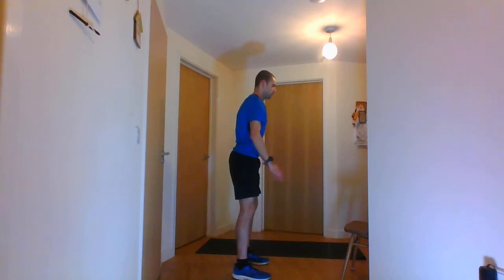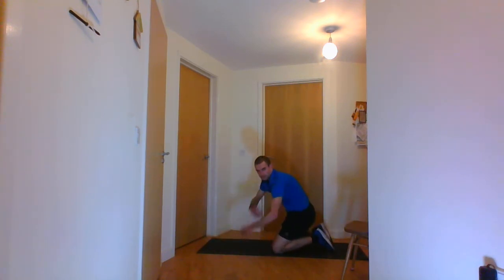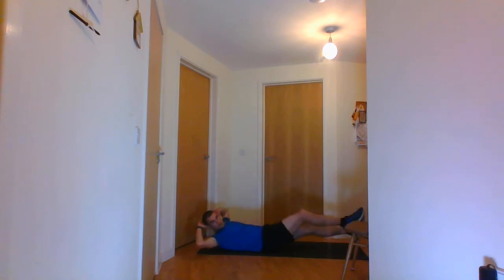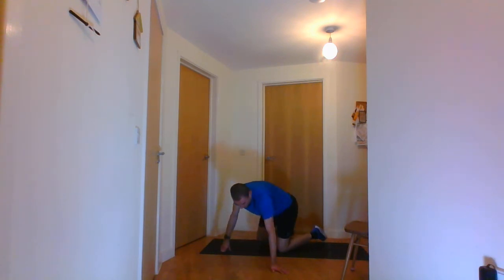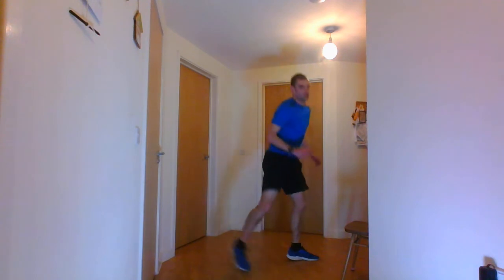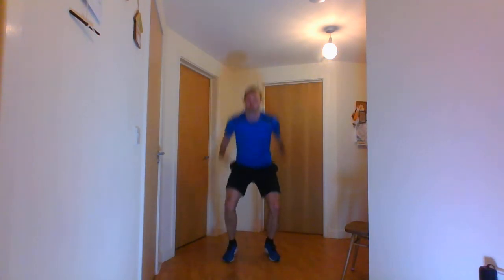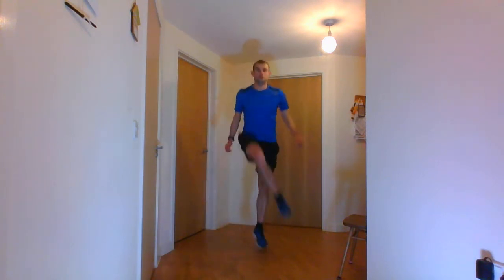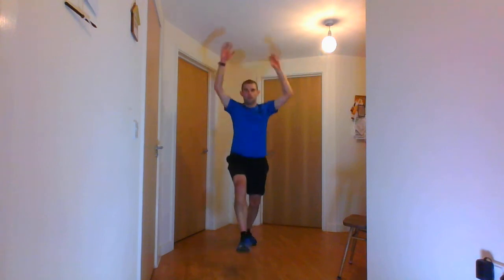Return to Dancing Fitness - 3 of 7 - Hard Option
This is week 3, 'Hard' option, a recorded video for Sun 4th April 2021.  Choose the 'Easy' or 'Hard' option.  IMPORTANT: Before starting this please do the Warm Up and afterwards please do the Cool Down . Go at your own pace and don't do any exercises that will cause you pain.

Core workout - 15 exercises - 20 seconds work, 10 seconds rest:
Squats / Lunges / Ceiling Touches / Calf Raises / ... then on the mat ...  Elbow to Knee Crunch / Leg Raises / Flutter Kicks / V-Sits / Ankle Taps / Russian Twists / V-Plank / Press Ups / Plank / Shoulder Taps / Tricep Dips

13:50 Plyometric workout - 12 exercises: 20 seconds work, 20 seconds rest:
Mountain Climbers / Jump Squats / Jump Lunges / Morris Plain Capers / Fast Hops L / Fast Hops R / Morris Double Steps (*) / In & Out Squats / Plyo Jacks (Star Jumps) / Split Lunges / 2 Footed Broad Jump / Morris Single Steps (*)
(*) (or choose Single Steps or Rant Steps)

This is part of a 7 session ‘return to dancing fitness’ programme, starting and ending with 'live' sessions 6 weekends apart, and recorded videos for 5 weekends in between.

The sessions are structured as: Warm-up mobility & stretching; Core workout to aid balance while dancing; Plyometric Workout including Morris steps – to add some power and spring into your step; Cool down.

You should understand that when participating in any exercise or exercise program, there is the possibility of physical injury. If you engage in this exercise or exercise program, you agree that you do so at your own risk, are voluntarily participating in these activities, assume all risk of injury to yourself, and agree to release and discharge The Morris Federation and Rhys Boorman from any and all claims or causes of action, known or unknown, arising out of the above exercise video.